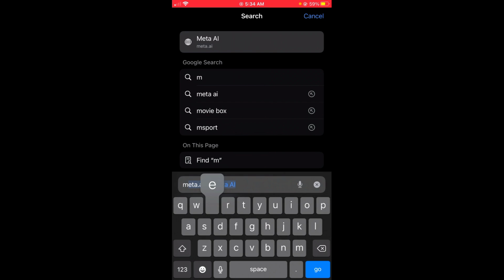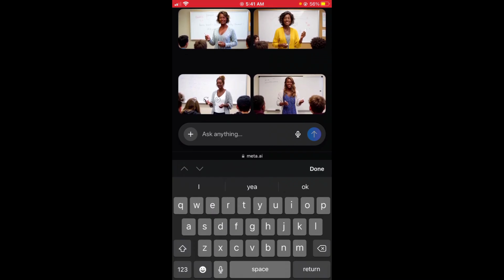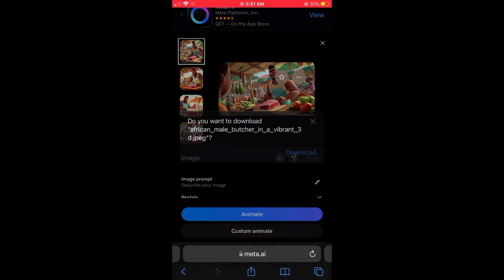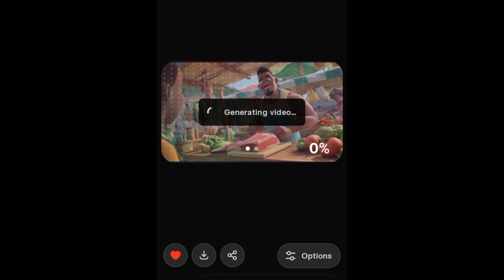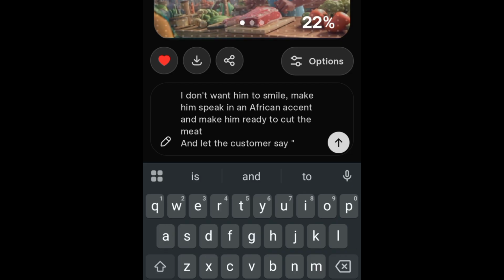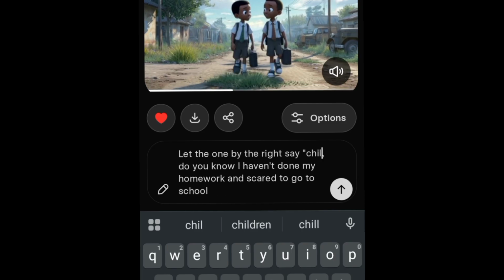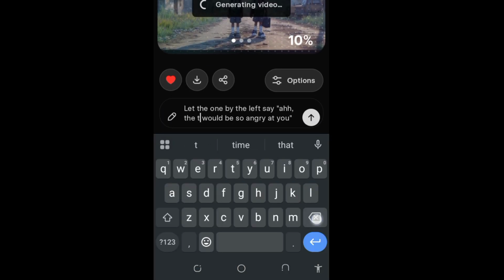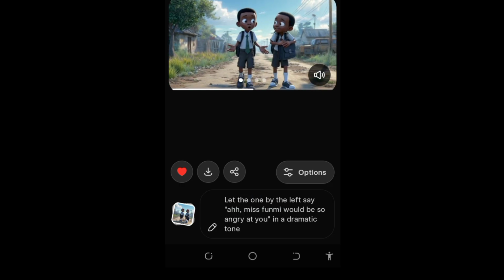How to Make Your Photos Talk & Move Using 2 Free AI Tools (Beginner Friendly)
Do you want to turn your pictures into talking, laughing, dancing characters in just a few minutes? In this video, I’ll show you how to animate ANY image using only two powerful AI tools.
No editing experience needed just upload your picture, choose a voice, add motion, and your AI character is ready!

This tutorial is perfect for:
✔️ Storytelling channels
✔️ Anyone who wants viral AI content

How to make your images talk using AI

How to make images laugh and express emotions

How to make pictures dance realistically

The two tools you need (free + paid options)

How to generate voiceovers and sync them perfectly

How to export your animation in HD

📩 Need Help With AI Videos or Faceless Channels?

I build and manage automated faceless YouTube channels for clients.
Message me if you want yours done for you.